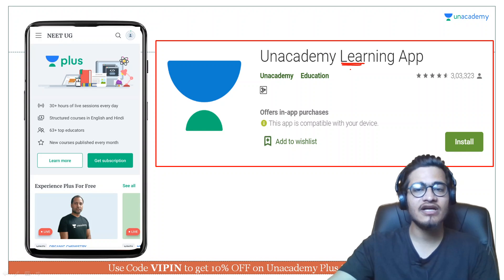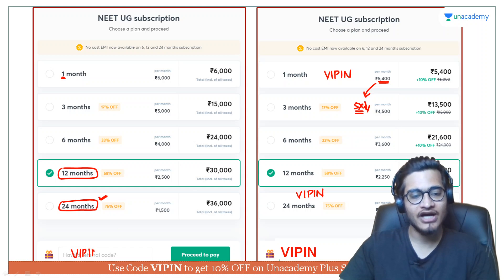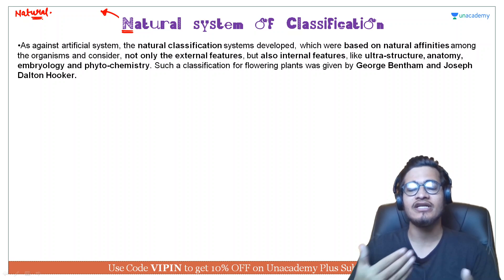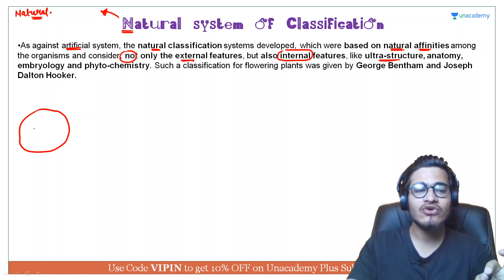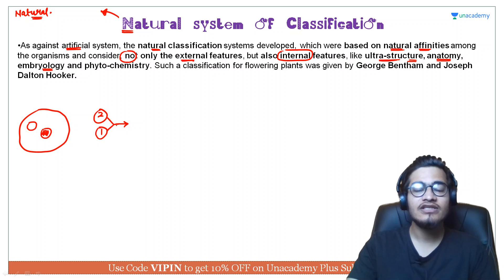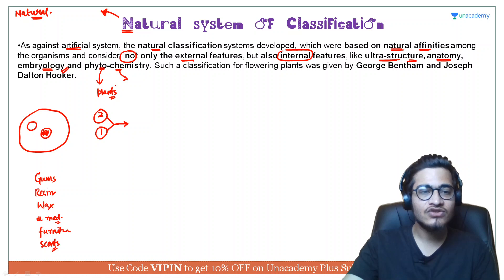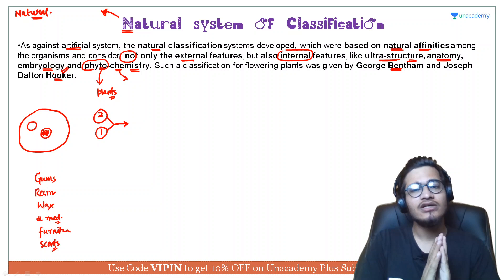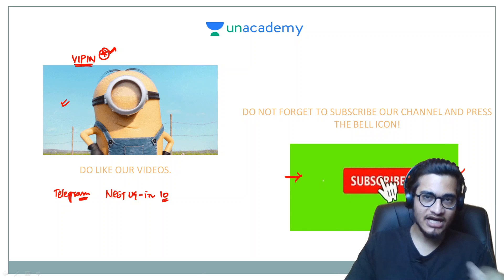Natural System of Classification | NEET Biology | NEET UG in 10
This bite-sized video covers the details of Natural System of Classification in a nutshell. NEET UG aspirants should utilize these videos for a quick revision and concept clarity. These bite-sized videos are the best for people looking for concise information to crack the NEET UG with flying colors.

Vipin Sharma and other top educators are teaching live on Unacademy.

Unacademy Subscription Benefits:

1. Learn from your favorite teacher
2. Dedicated DOUBT sessions
3. One Subscription, Unlimited Access
4. Real-time interaction with Teachers
5. You can ask doubts in a live class
6. Limited students
7. Download the videos & watch offline